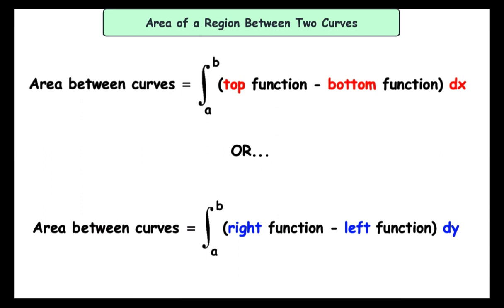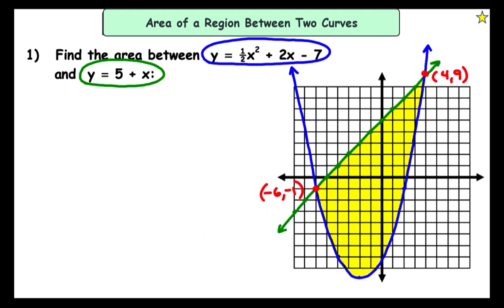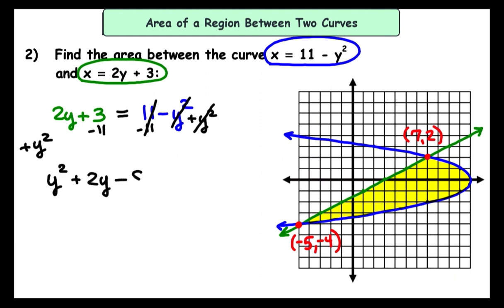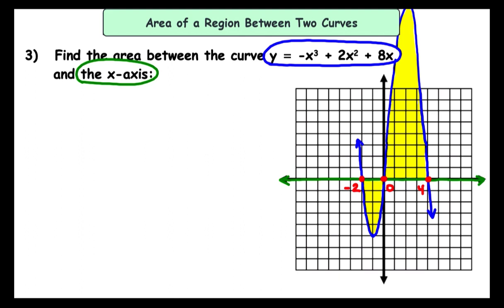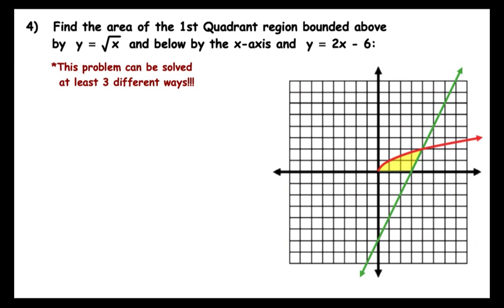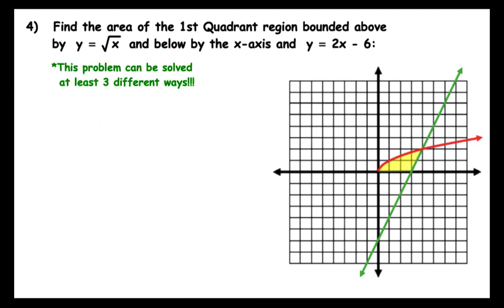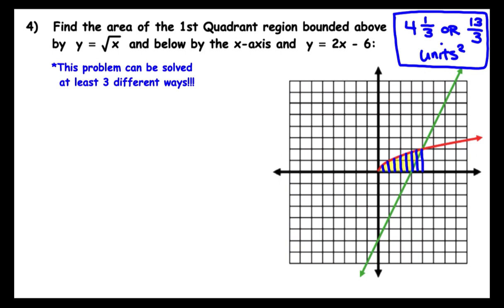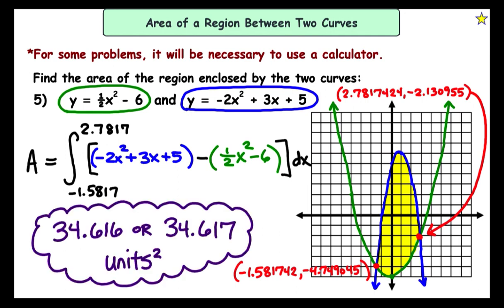AB BC 7A